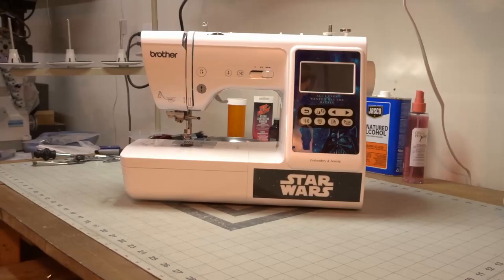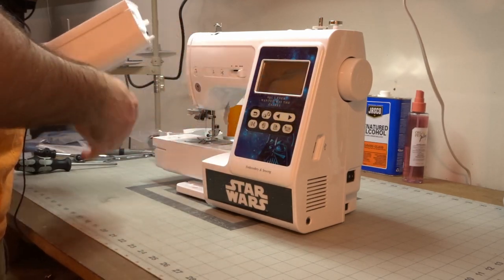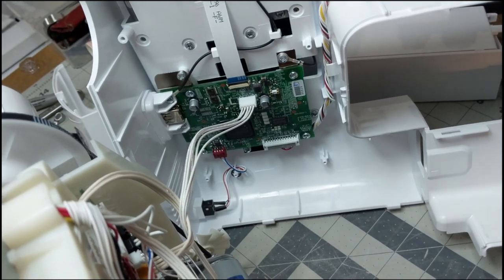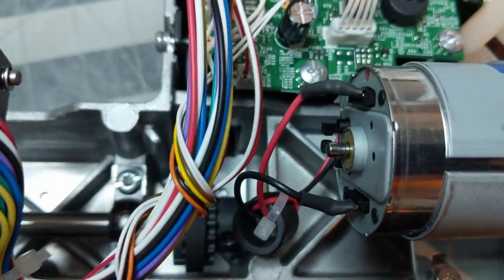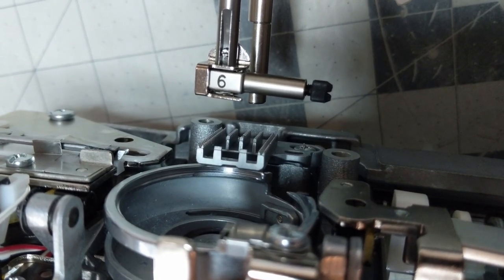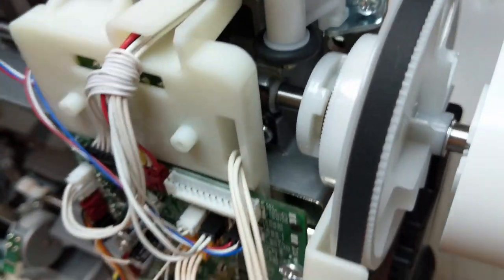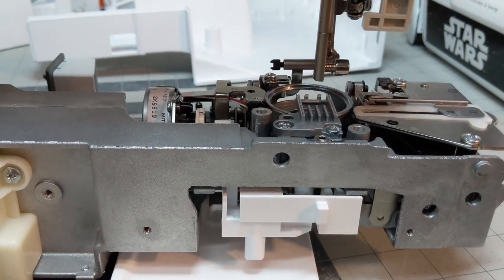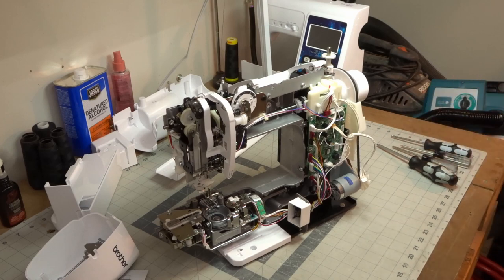Brother LB5000S is it any good? Teardown and review video for the Star Wars Sewing Machine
Here is my teardown and review of the Brother LB5000S Star Wars edition sewing machine.
I bought it for the channel in order to do these videos. I hope you enjoy it! If you like the machine, there are a couple of versions available.

Here are some of the products I use to repair sewing machines. This helps me continue to provide videos for your enjoyment.

Tri-Flow Sewing Machine Oil (my personal favorite)

Tri-Flow Grease (my favorite grease)

Bottle brushes

Nylon brushes

Makita vacuum

Wera screwdrivers

Starrett S423Z Steel scale set

Krud kutter

Denatured Alcohol

Towa tension tester

Pliers, Parallel Flat Nose Smooth Jaw